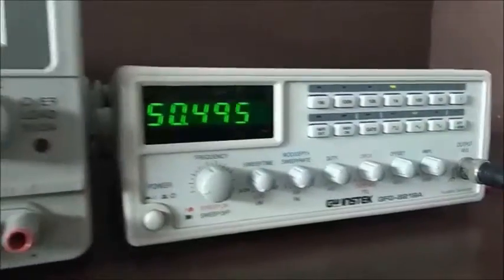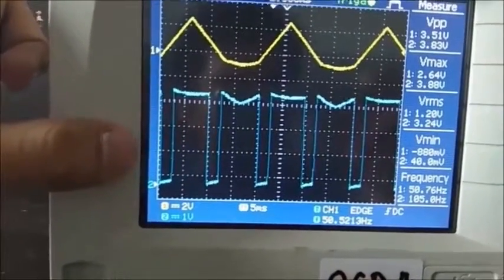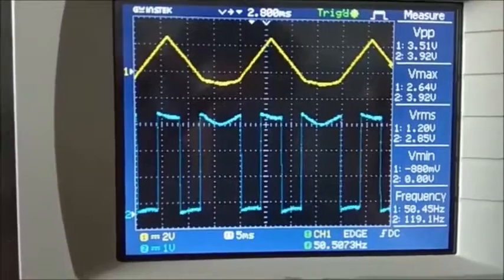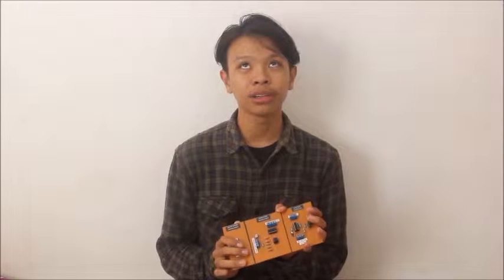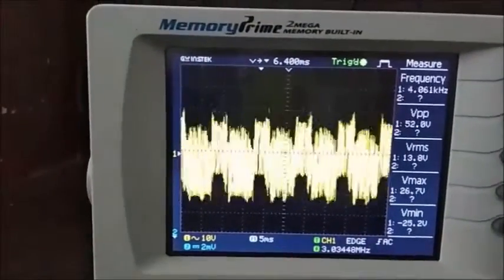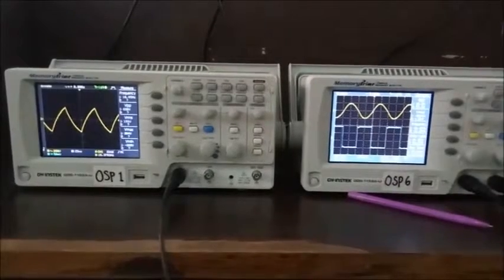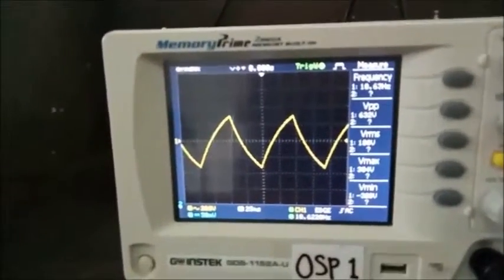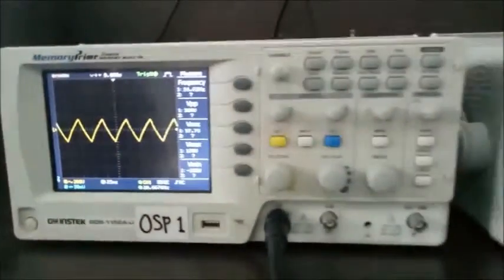EDDI RAHMAT GAZALI 16 OSP106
Tugas video pengganti final untuk mata kuliah "Dasar Telekomunikasi" semester awal 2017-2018 di Politeknik ATI Makassar untuk kelas A dan kelas B